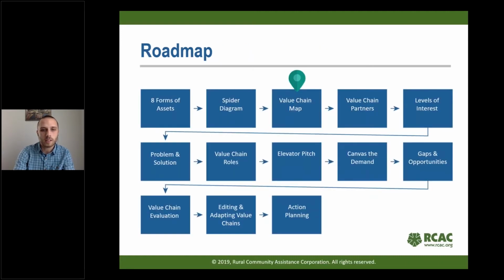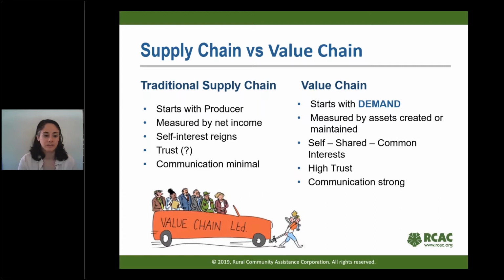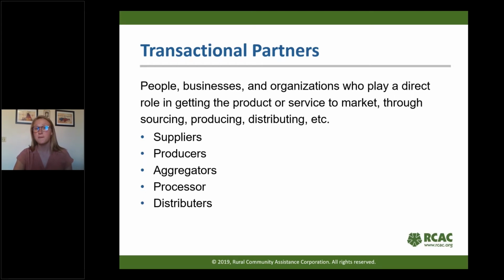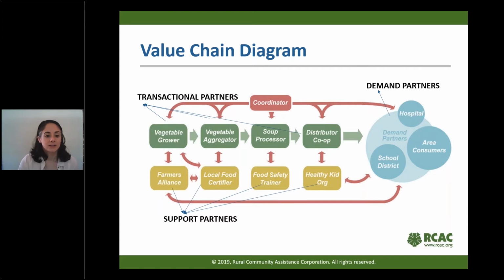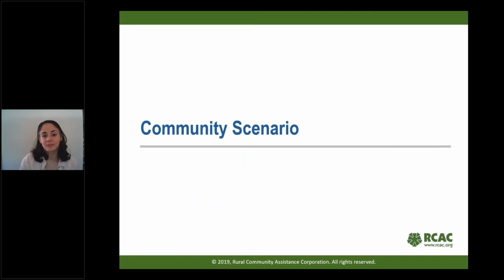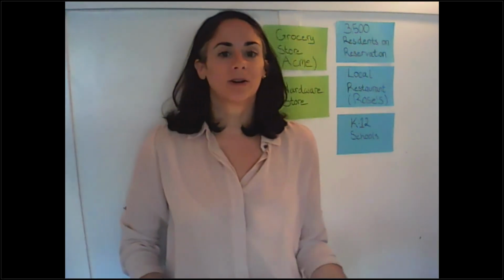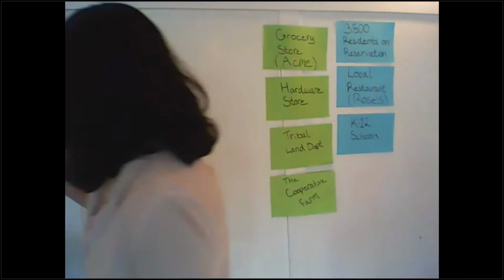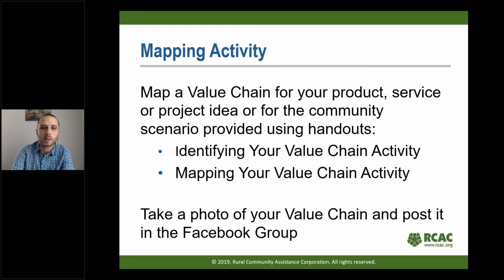Virtual ROCE Workshop Module #2